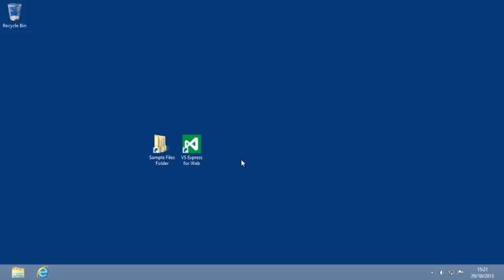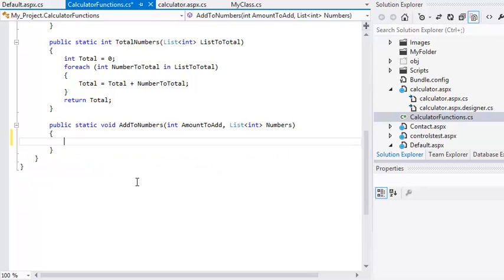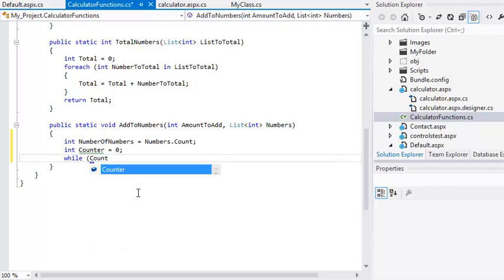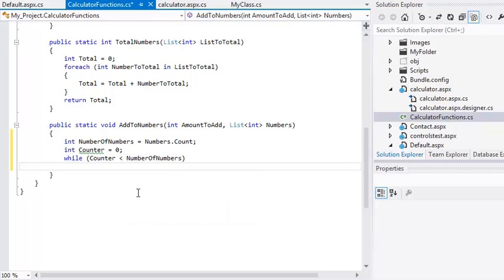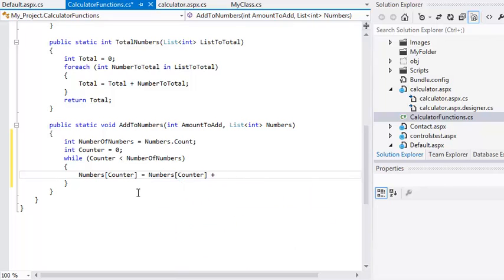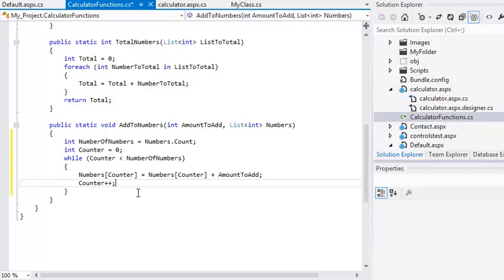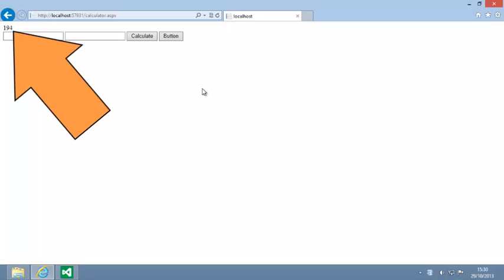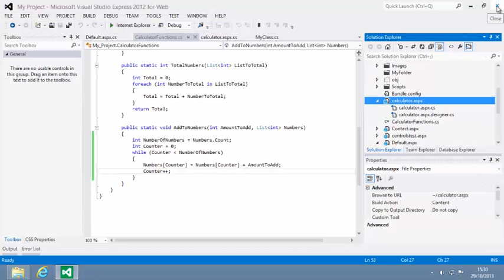ASP.NET 4.5 Essential Skills Lesson 8-5: Iterate through a collection using a while loop